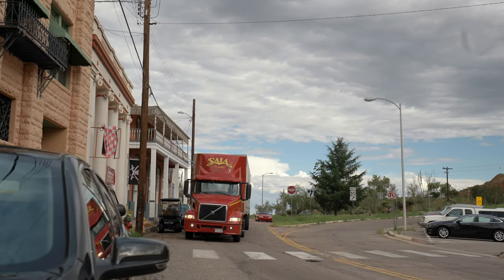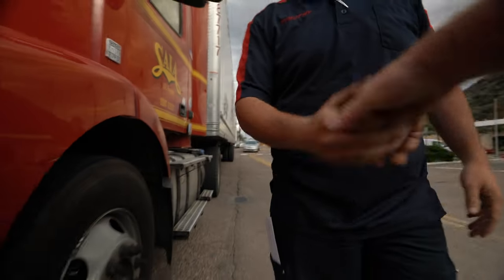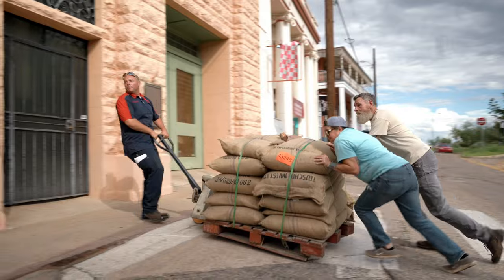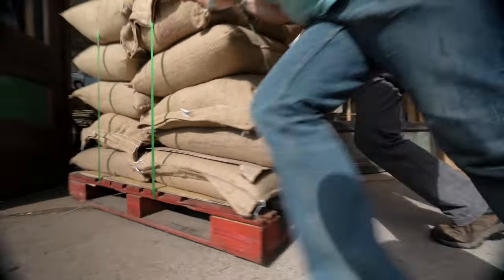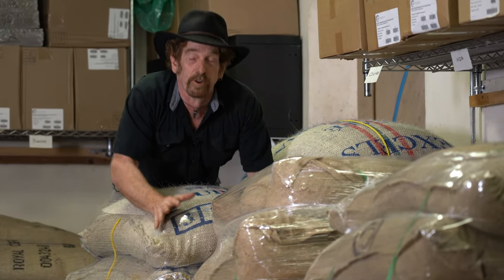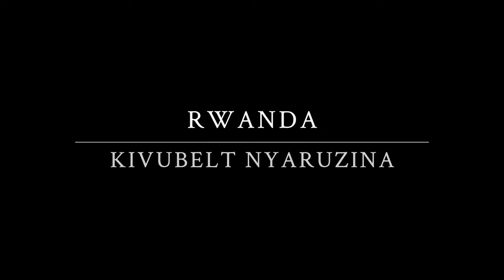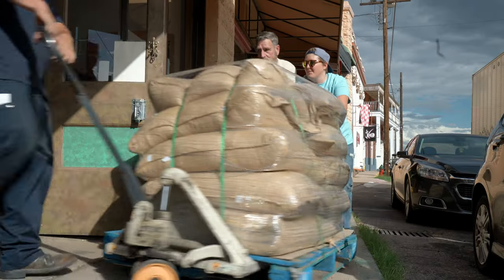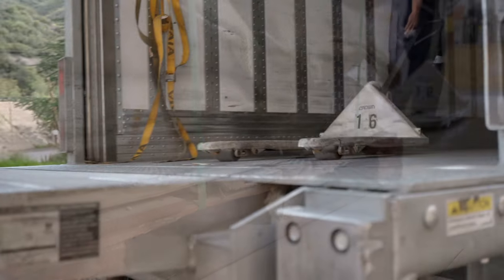Rwanda Kivubelt is Here!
Today, Rwanda is one of the most rapidly modernizing countries on the African continent, and Kivubelt is a shining example of modern, focused entrepreneurship and coffee growth.

One of this year's exceptional coffees from the boutique Kivubelt group in western Rwanda comes from the Nyaruzina Farm, a 40-acre estate operated by Kivubelt in the Nyamasheke region.